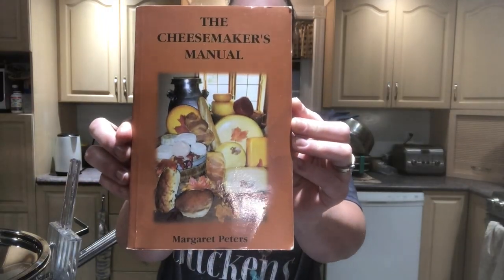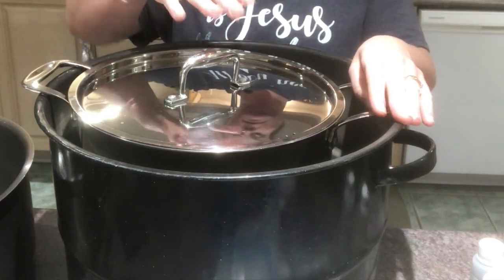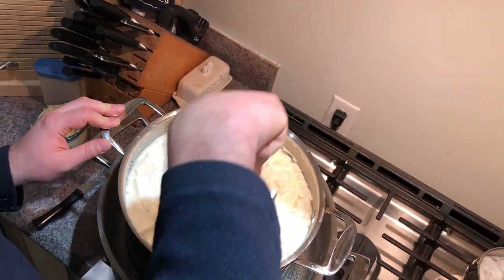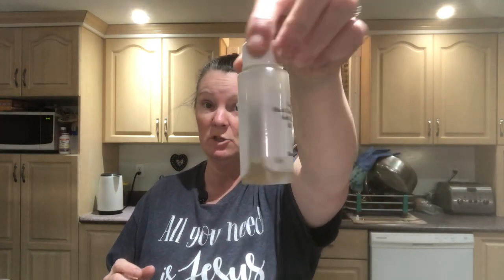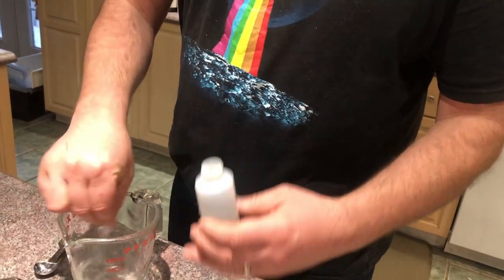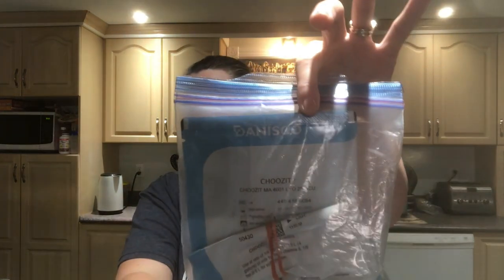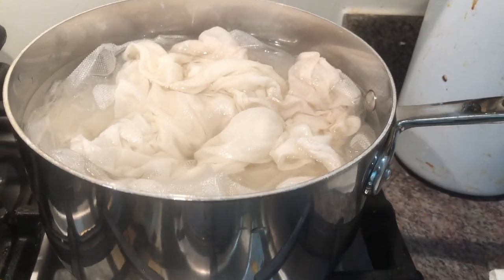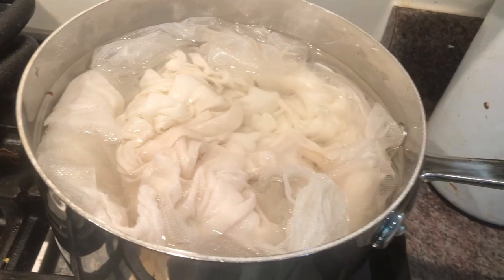Introduction to chesse making at home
In this video we will go over the tools you need to make amazing cheese in your own home.  This is the first video in a series of cheese making videos.  This video will be a video to referance to in later videos as well.
Happy cheese making!